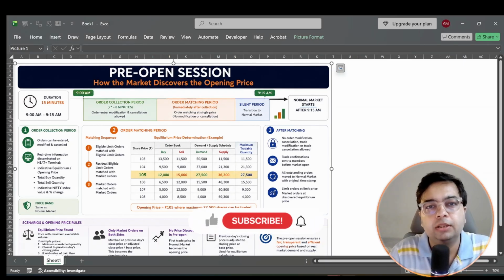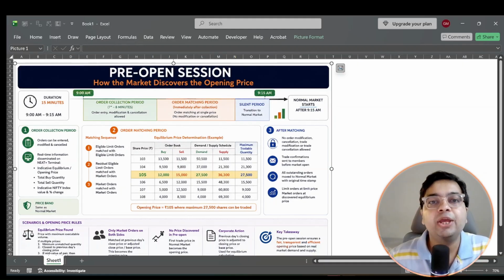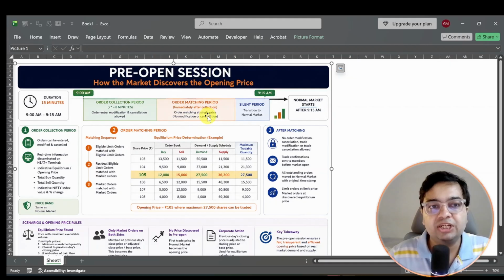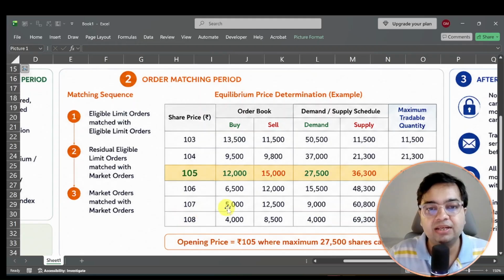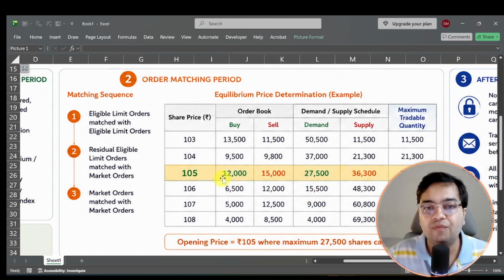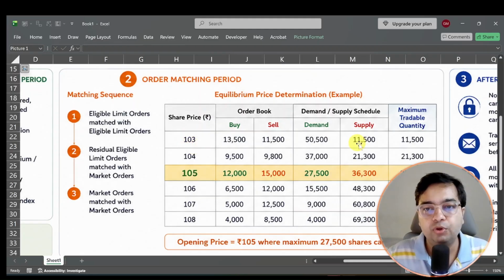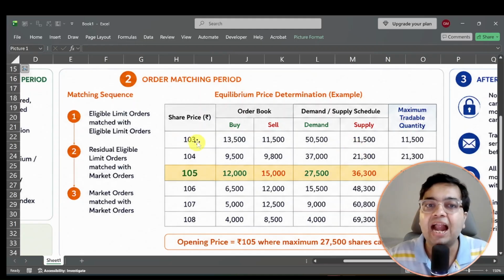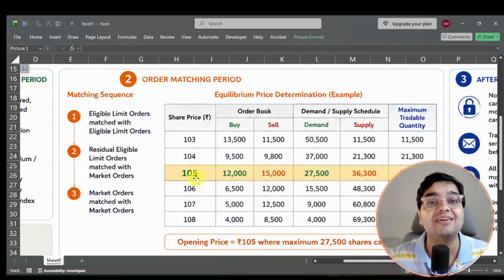NSE Pre-Open Session Explained | How the Opening Price is Determined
What exactly happens in the NSE Pre-Open Session between 9:00 AM and 9:15 AM? And how does NSE determine the opening price of a stock?

In this video, we break down the NSE Pre-Open Session in a simple and practical way.

You will understand:

• Why the pre-open session is conducted
• The Order Collection Period and Order Matching Period
• How buy and sell orders are collected
• What is an Indicative Equilibrium Price
• How the equilibrium/opening price is determined using demand and supply
• Why the opening price can be different from the previous day's closing price
• How NSE handles limit orders and market orders
• How outstanding orders move to the normal market at 9:15 AM

The video also explains a simple example of how an equilibrium price is discovered based on the maximum executable quantity.

Key concept

Pre-Open Session = Price Discovery before the Normal Market Opens

The objective is to allow the market to discover a fair and transparent opening price based on the orders available before normal trading begins.